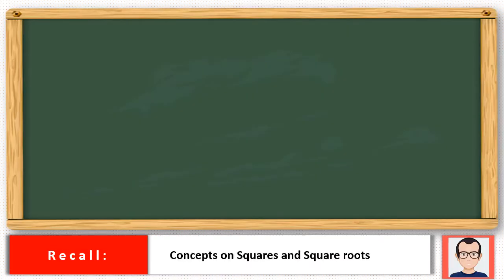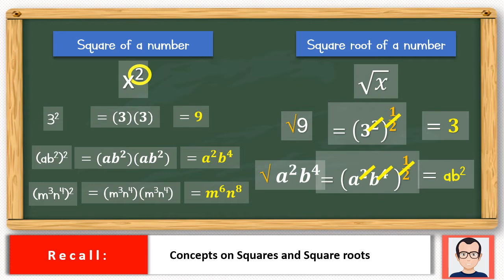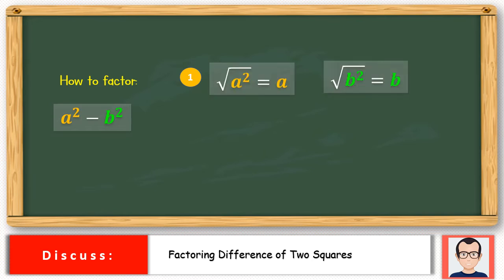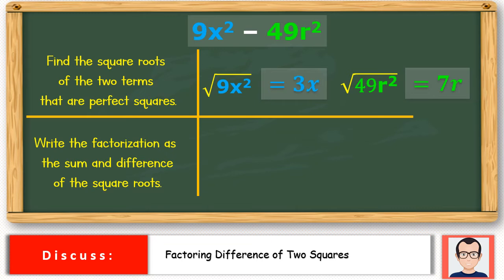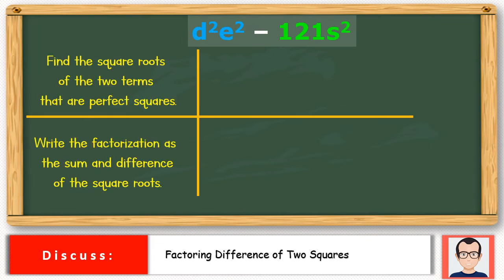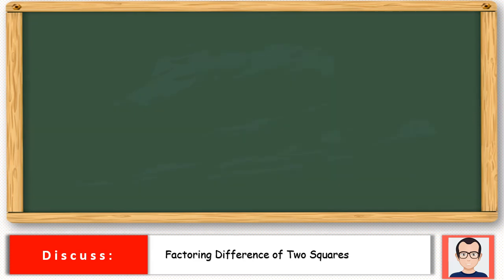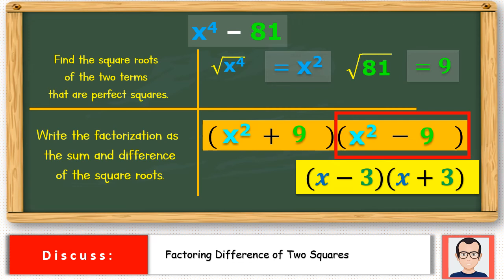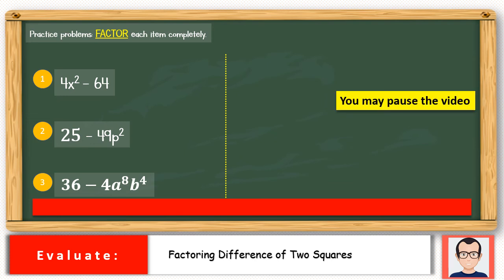Factoring Difference of Two Squares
This video will help you understand the factoring method of difference of two squares.